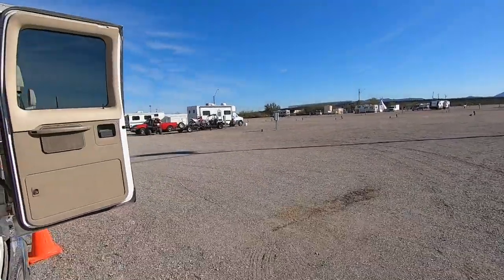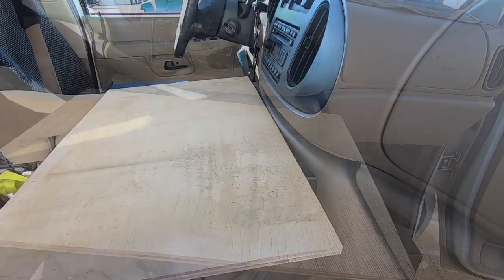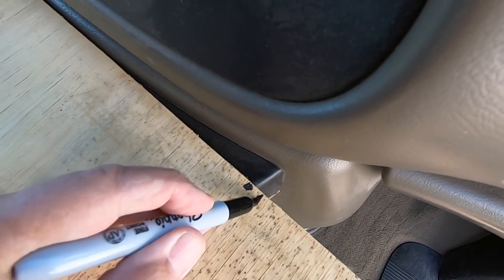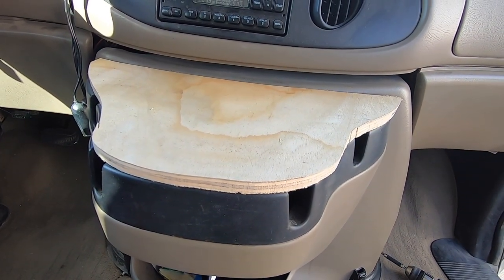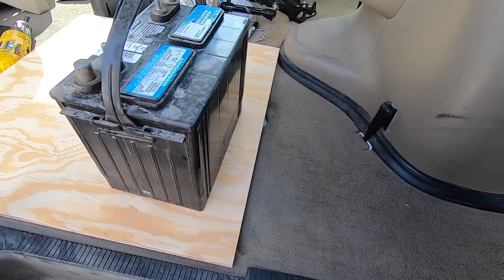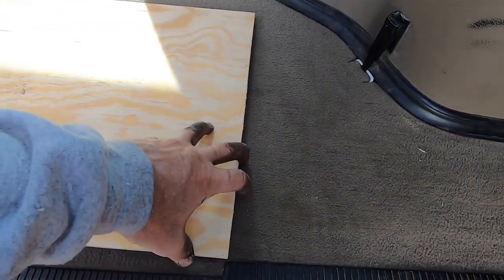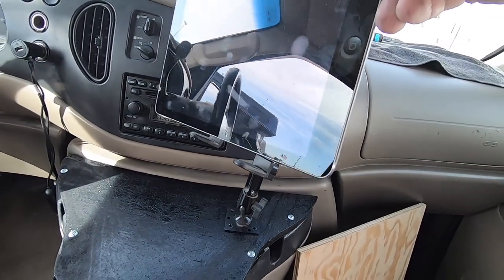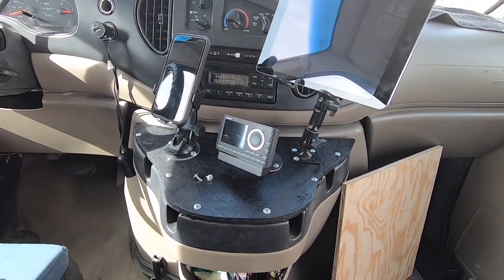Dash Mount...Van Build Out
Dash Mount...Van Build Out I made a wooden dash mount for the Ipad , Iphone and satellite radio for the conversion van build on my 2008 Ford E-150.Full Time RV Living In a Class A Motorhome. Come along on my travels exploring the RV Lifestyle and Living a RV Life.